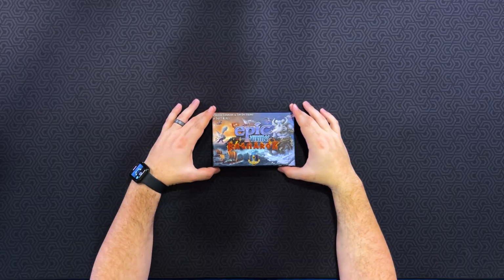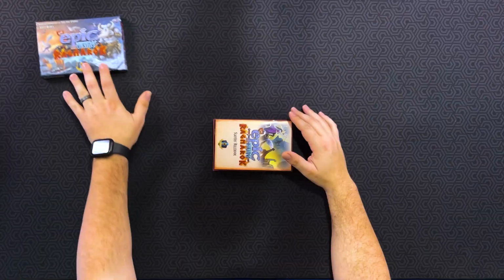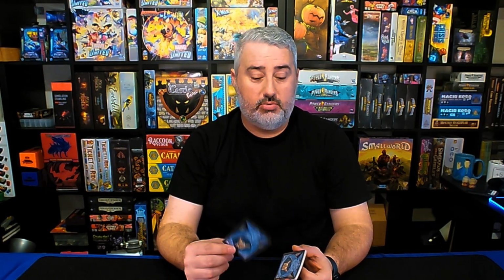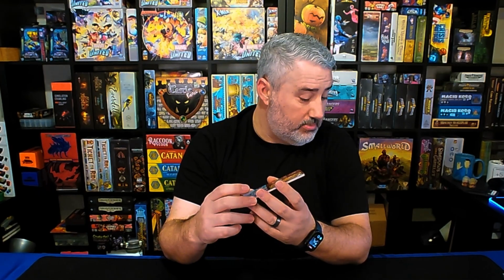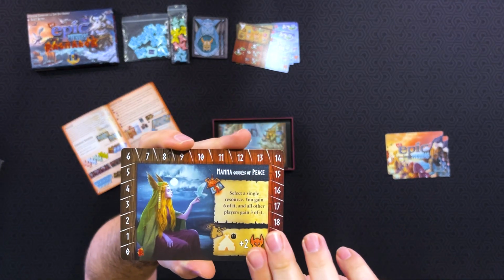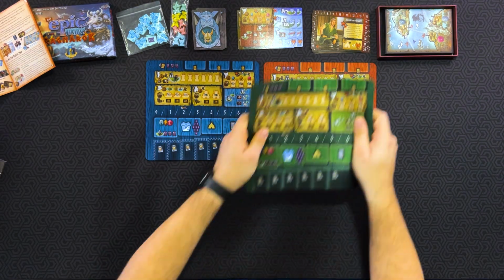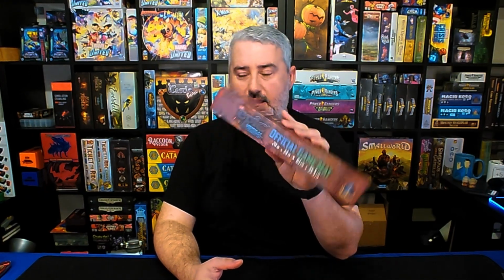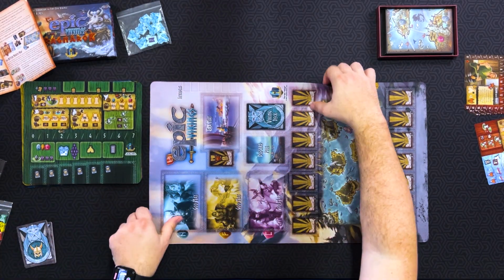Unboxing - Tiny Epic Vikings: Ragnarok | Expansion and Game Mats | Gamelyn Games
Today we take a look what's inside the box of Tiny Epic Vikings: Ragnarok and the official game mats!